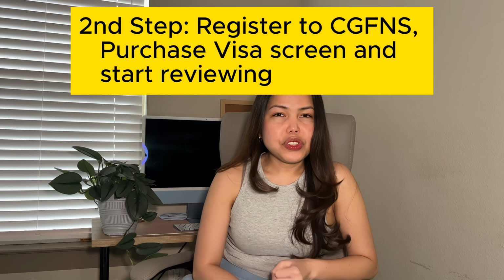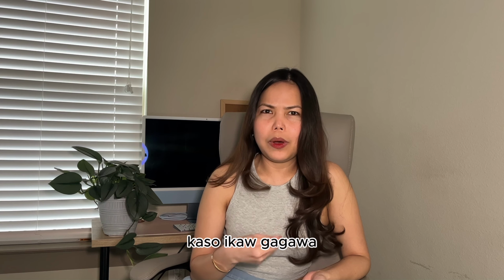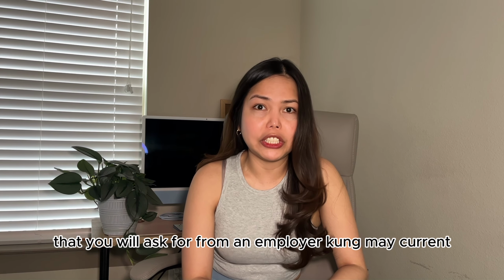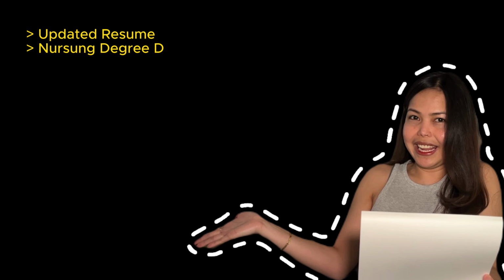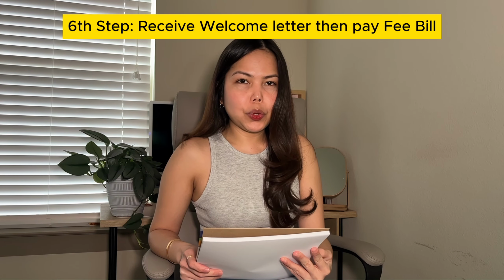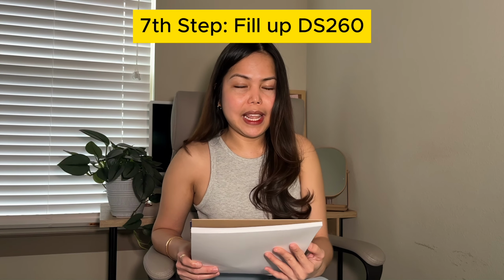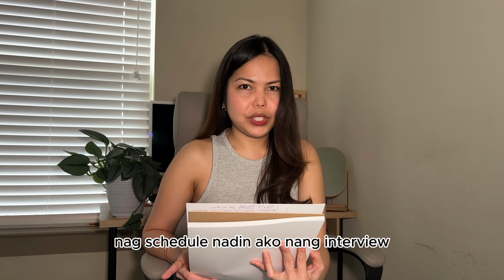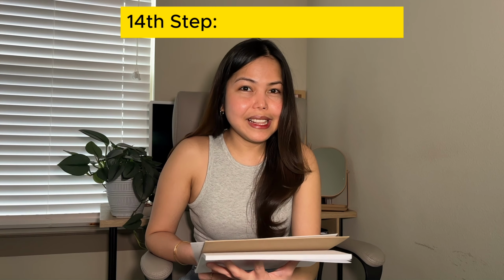STEP BY STEP PROCESS ON HOW TO GO TO USA | Nurse KATHihik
If you are an International Nurse and just passed NCLEX and not sure what to do next, this is the right video and channel for you. This video will talk about the DIY process from passing NCLEX to flying to USA in just 9 months

QUESTION- Have a question on how to reach you American dream DIY way? Post in comment section of this video!